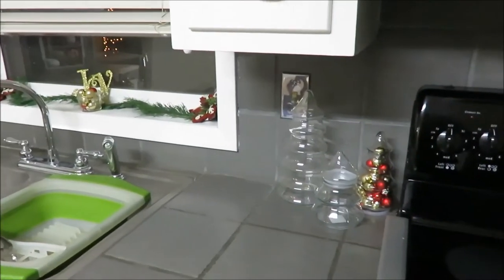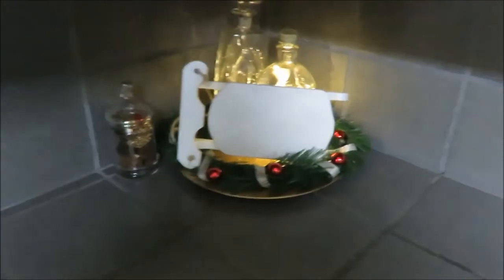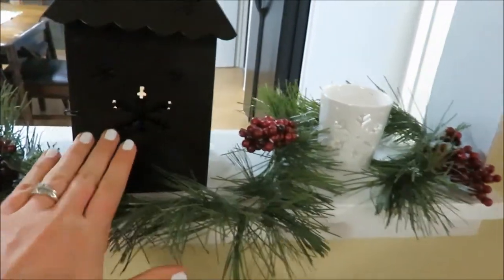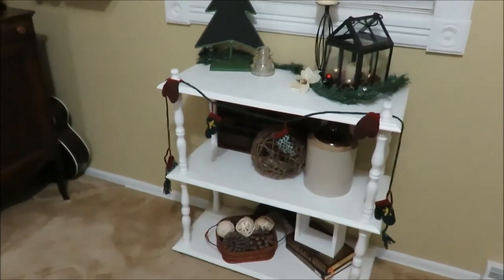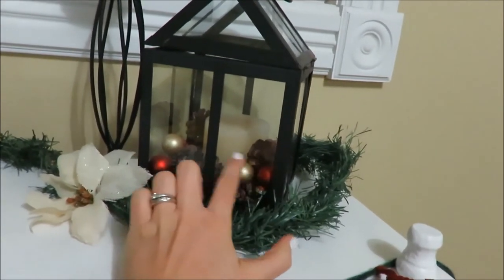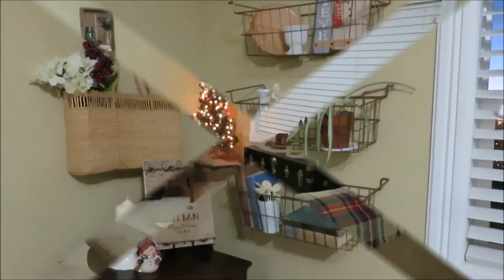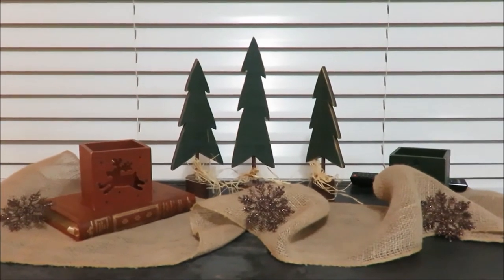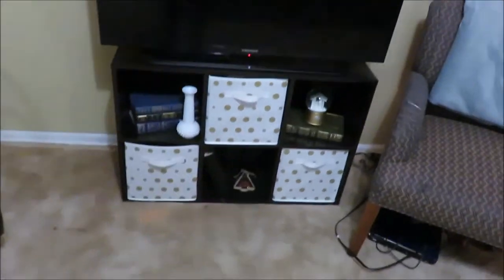RUSTIC CHRISTMAS HOME DECOR TOUR || THRIFTED AND DOLLAR TREE || 2017